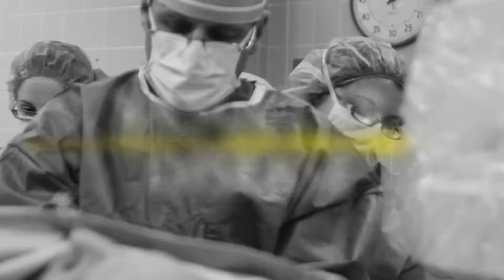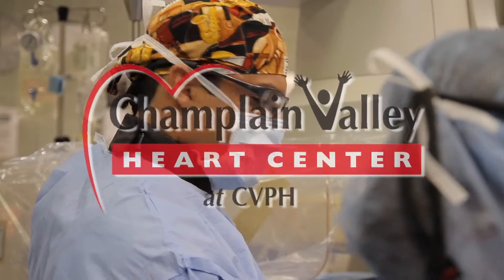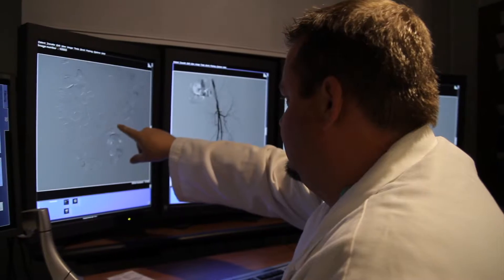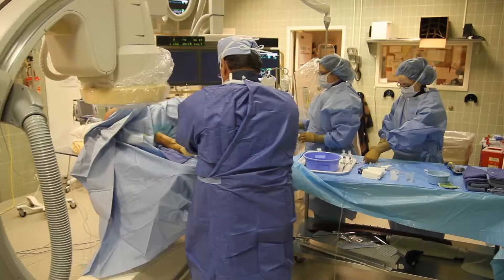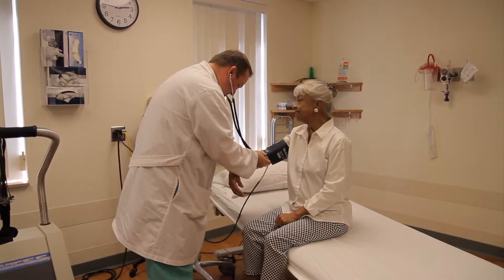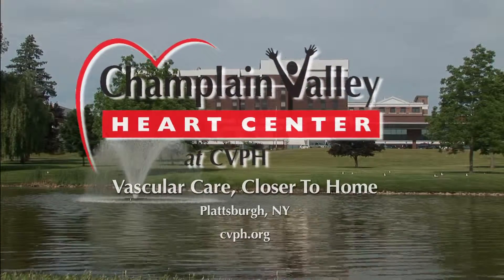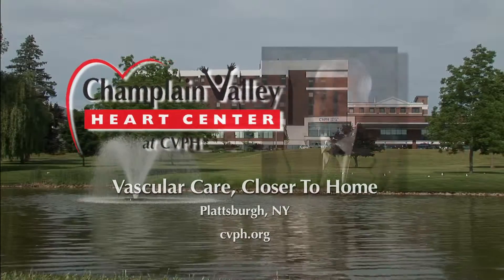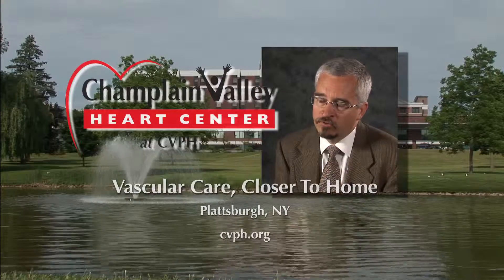CVPH Vascular Care Closer To Home Revolution.mov